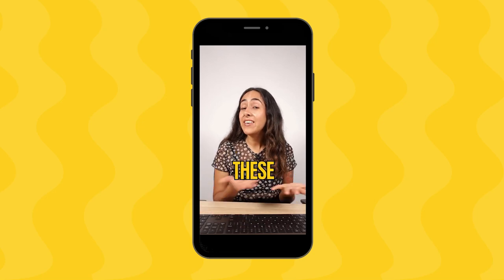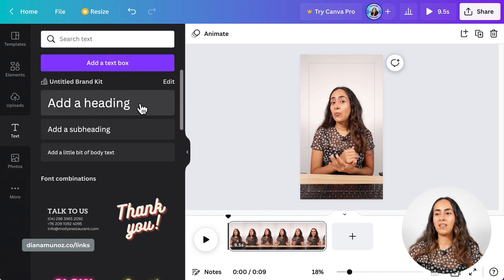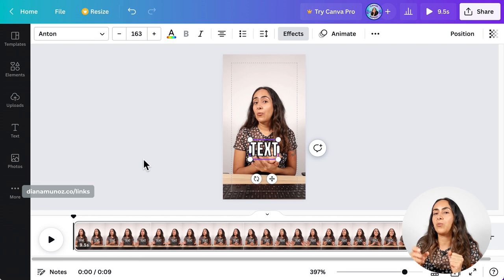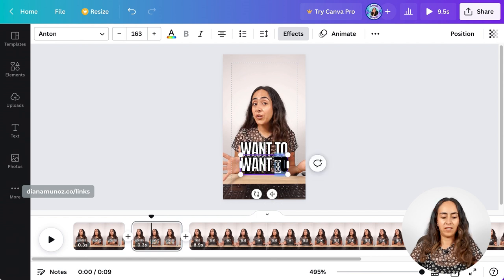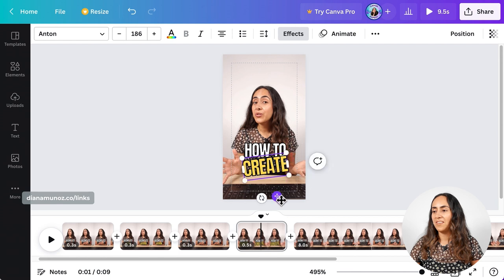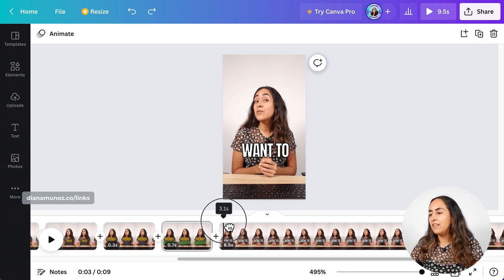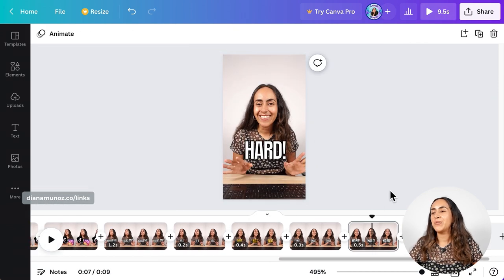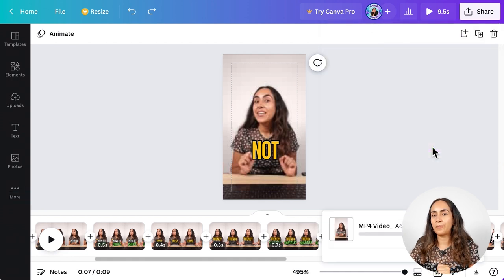How to add Subtitles to Tiktok & Reels for FREE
Want to add trendy Captions and Subtitles to Tiktok & Reels like the pros? In this easy Canva tutorial, I'll show you exactly how to add super cool graphics and subtitles with effects and animations that keep the viewer engaged!

VIDEO CONTENT
00:00 Intro
00:09 Select the adequate Canva document type (video)
01:04 Upload your videos
01:43 Create the captions: first, here's how to add text to the video
02:30 How to edit and add some effects to your text
03:12 How to edit the subtitles
03:42 How to split the video into different sections (one for each caption)
07:42 How to rotate words and change the color of the subtitles
08:04 How to add sparkles and trendy elements to the subtitles
08:54 How to add animation to your subtitles
10:32 How to add TikTok logo and Instagram icon to the video caption
12:22 How to add a cool effect (a line crossing the word)
13:16 How to preview and double-check your video subtitles
13:27 How to download your video with subtitles from Canva